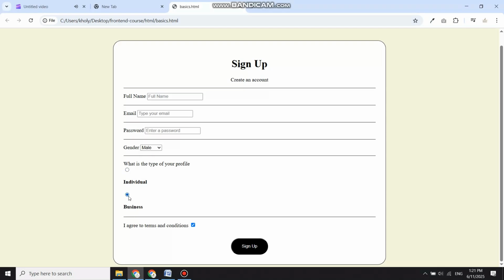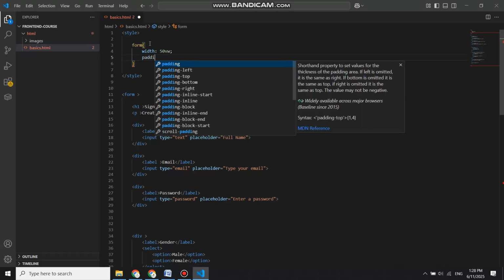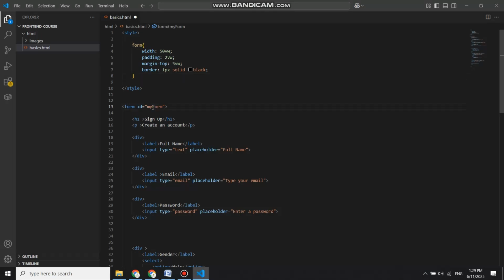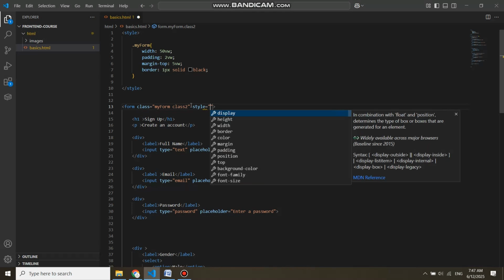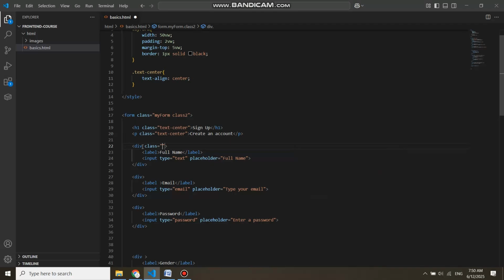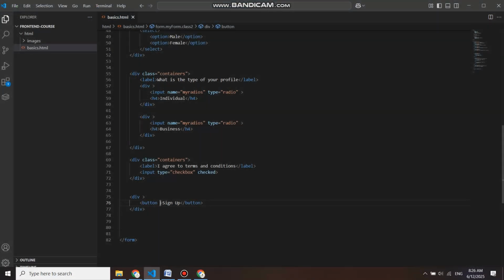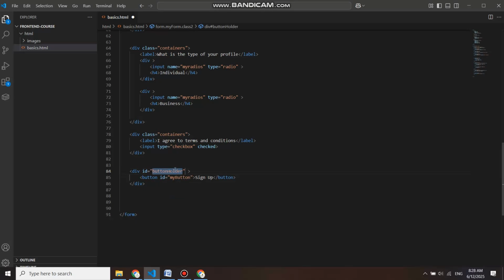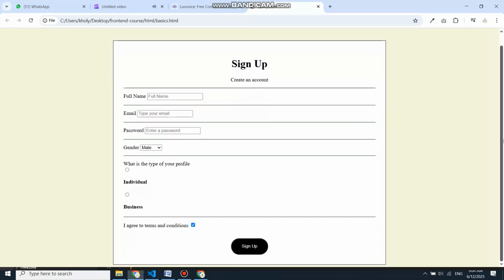CSS Basics Part 1 - HTML CSS JavaScript - Full Course for Beginners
In this full course, we will learn how to build websites using HTML, CSS, and JavaScript, and get started as a software engineer.

In this video, we will learn some of the important basics of CSS used in almost all websites. This is part 1 through which we will style a form.

Additional Information:
This HTML CSS JavaScript full course is a series of video tutorials, teaching the major skills that we need to create complex websites. Each tutorial builds on a project and provides some HTML CSS JavaScript exercises to practice what we learned. By the end, we'll learn the basics of web development and we'll be on our way to becoming a web developer and software engineer.